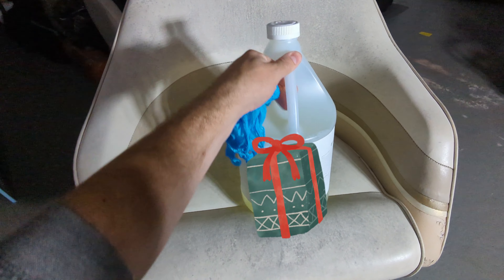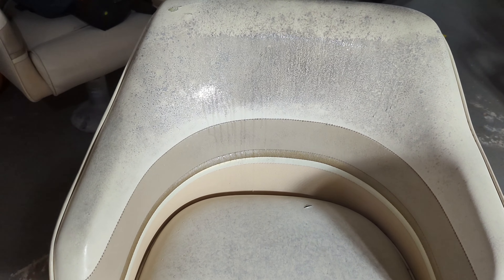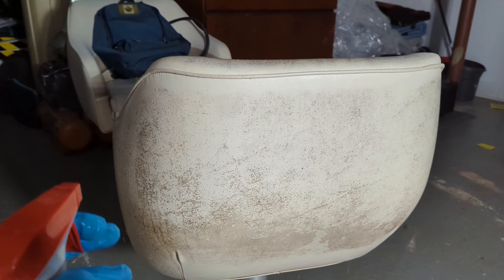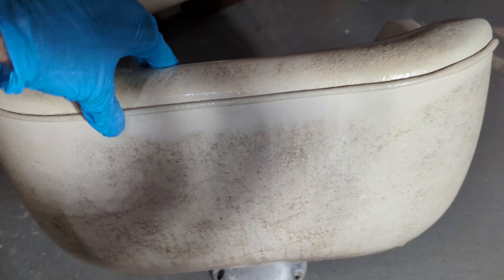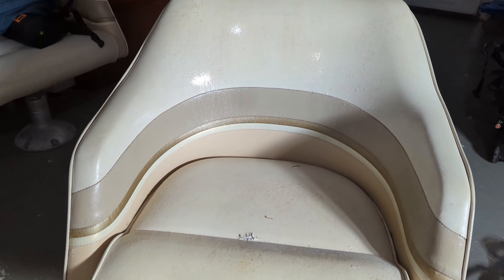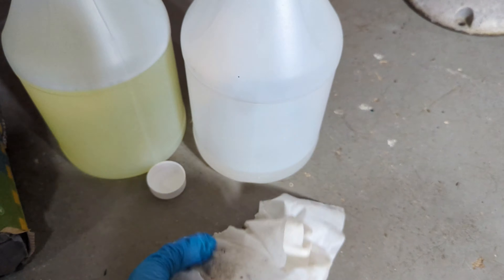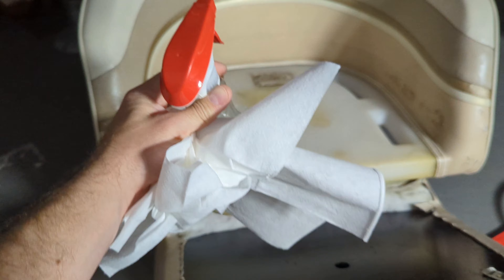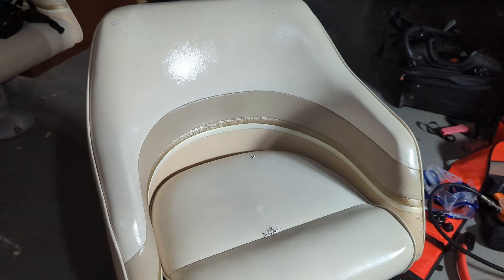How to remove mold stains from upholstery with Secret Spray 🪄 - - Works wonders 😮 4k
Check out this amazing secret spray. It makes mold-stained upholstery clean again. It's a wow product. I will share the name of the product with you. Just ask!